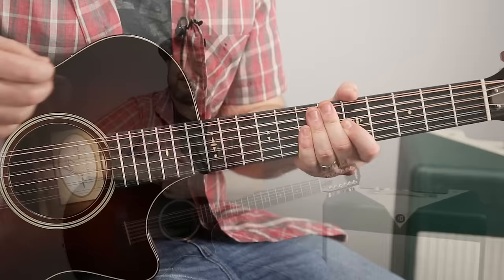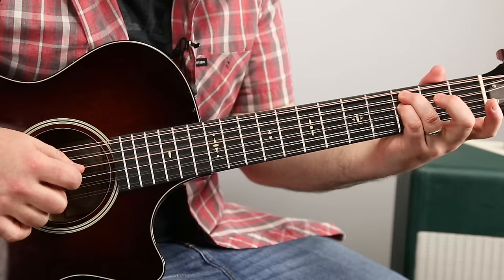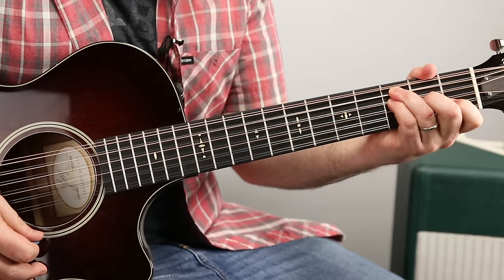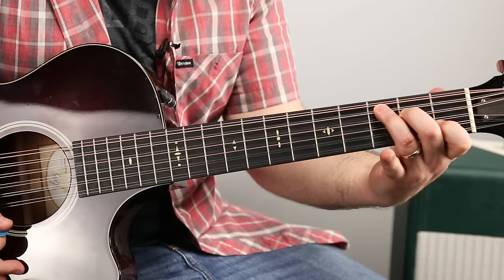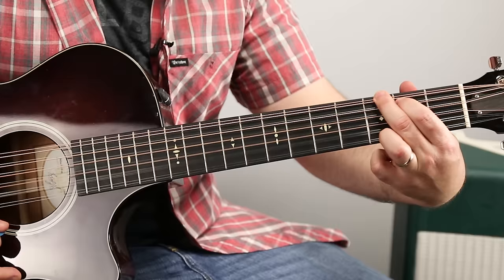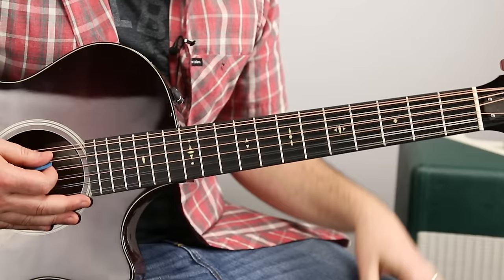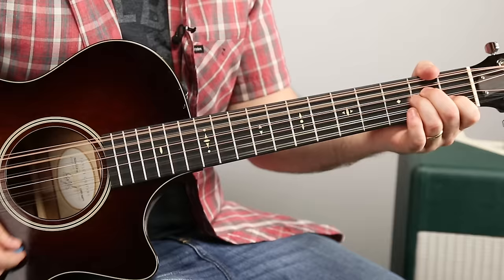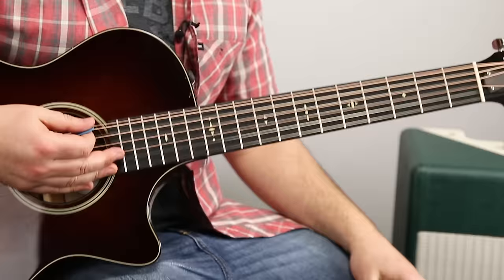Tom Petty - Learning to Fly - Easy 4 Chord Acoustic Song